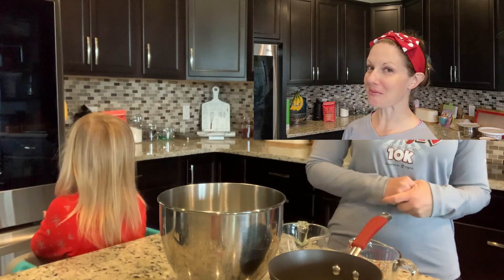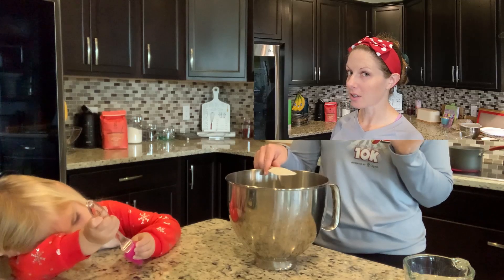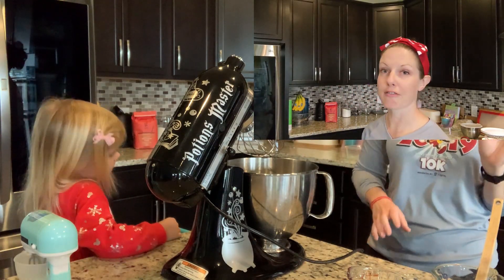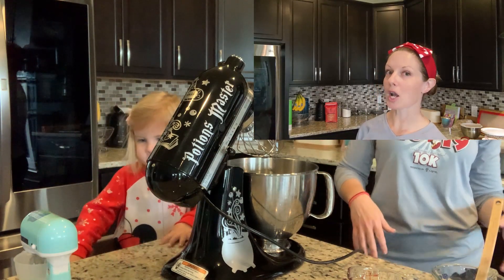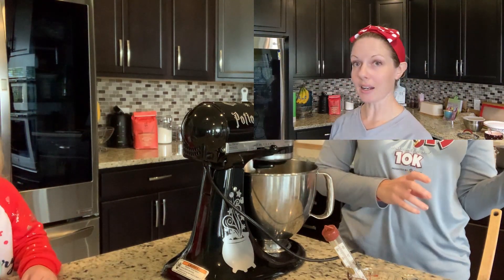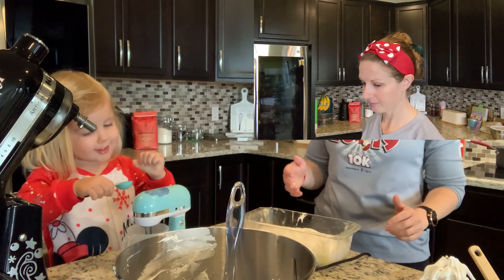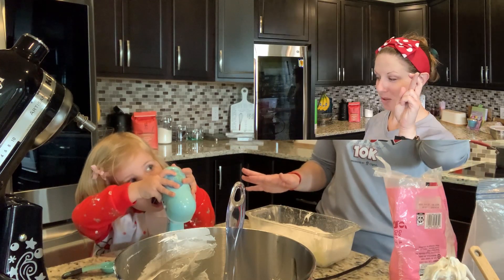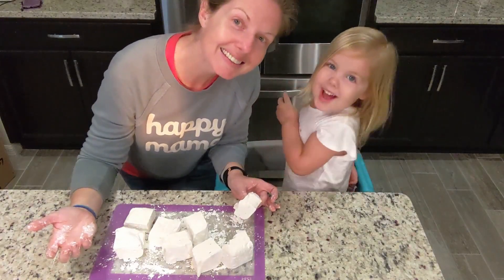Ooey gooey marshmallows! Sorry for the long vent about Sears...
Well this was a new experience! Much easier than I thought and they came out AMAZING! I'm not even a marshmallow person.